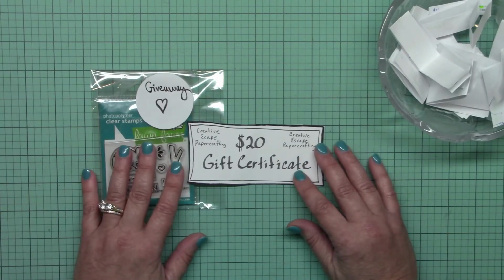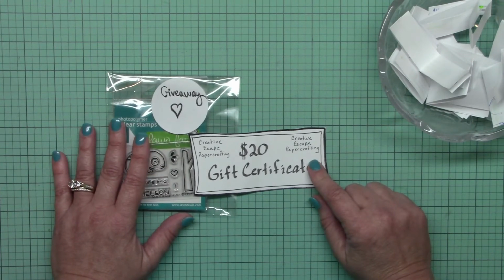WINNERS! June Giveaway! | Creative Escape Papercrafting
Congratulations to the winner of the Once In a Chameleon stamp set and Nuvo Glitter drops & the winner of the $20 Creative Escape Gift Certificate!

Jenn from Platinum Peacock will be announcing more opportunities soon. Visit her at her YouTube Channel: